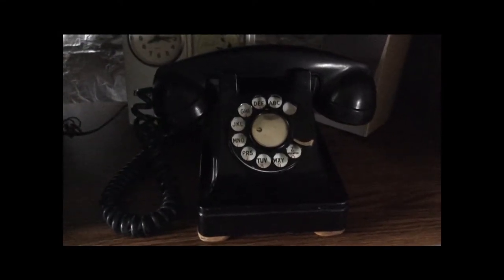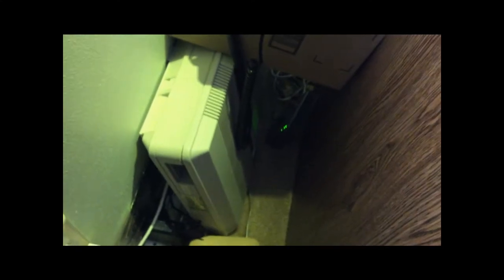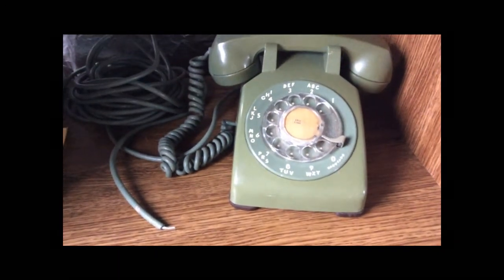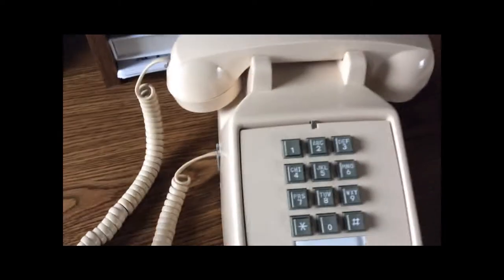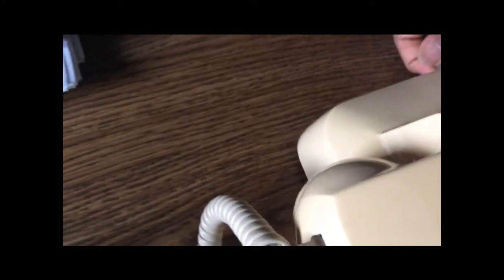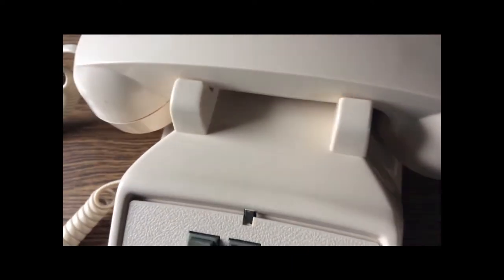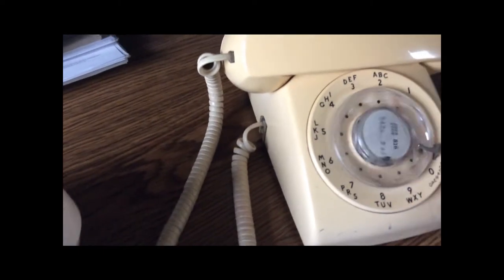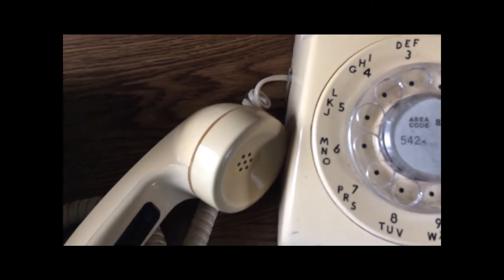PBX Showcase #8: Wiring Changes, Two More Telephones, & More C*NET!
In this video, long Ethernet cables have been swapped for Powerline adapters and 2 new telephones - an avocado green Western Electric 500 and an ivory Cortelco 2500 are demoed. Some cool C*Net numbers are also dialed.